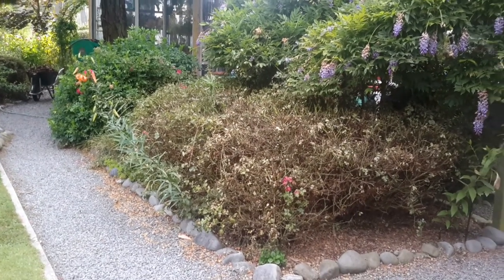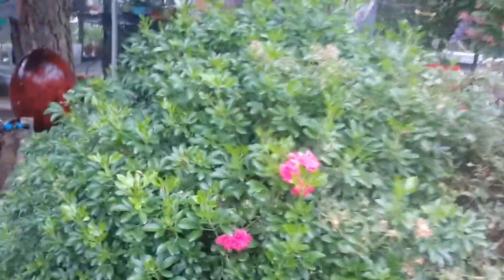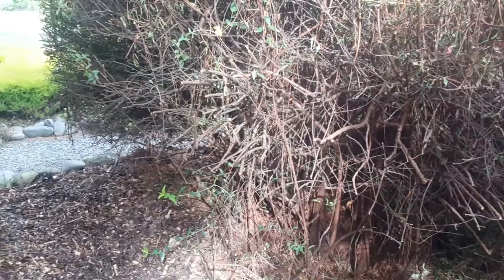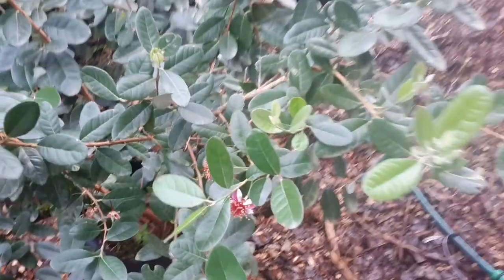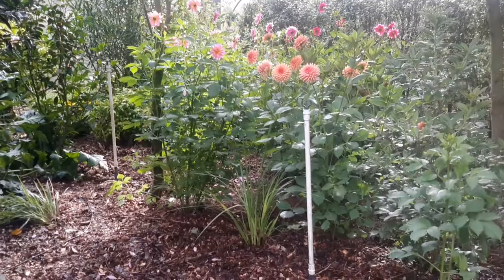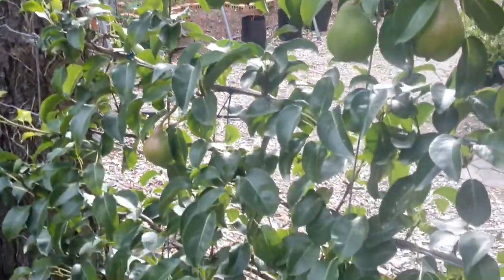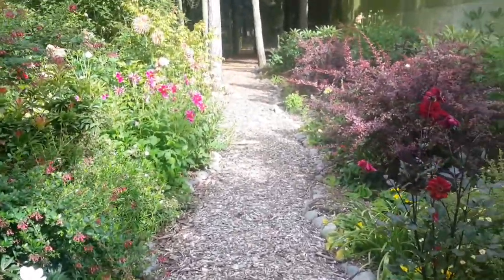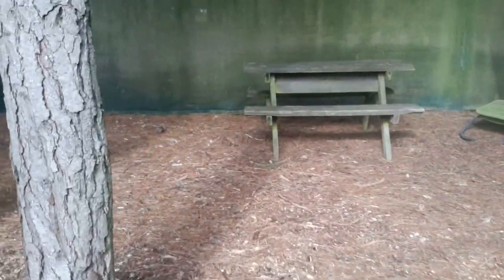Look around the garden. Pt 1